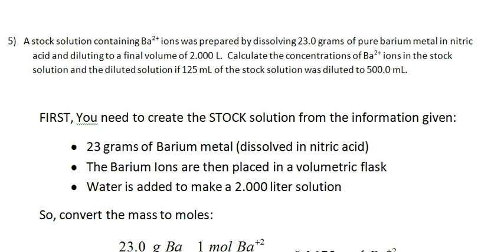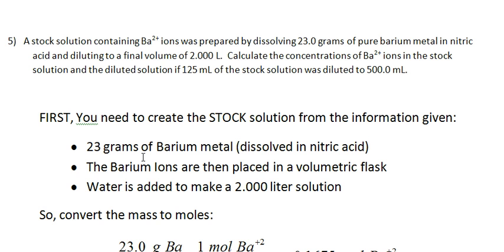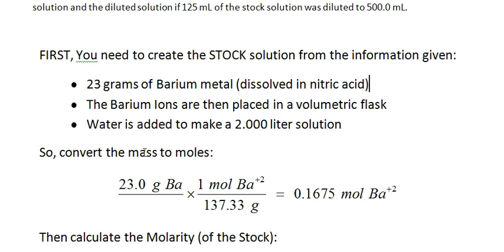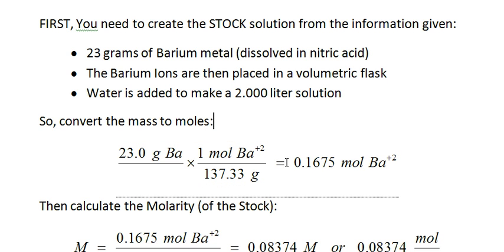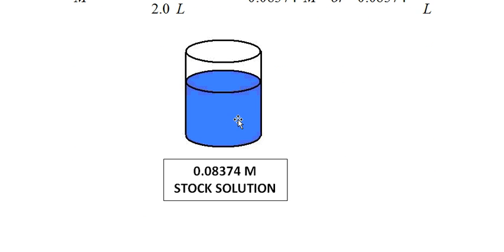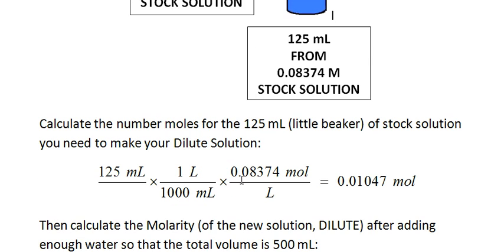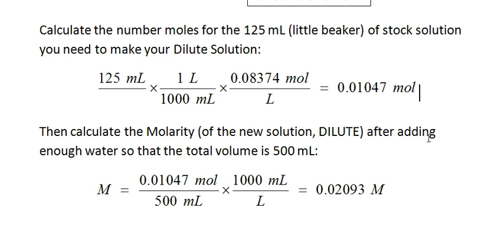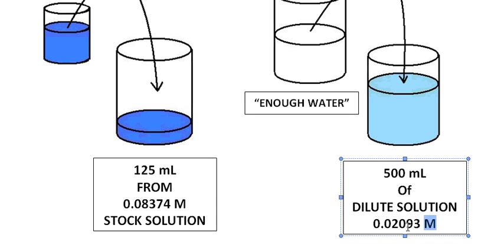Plainfield AP Chemistry Stock and Dilute Solution Preparation question 5